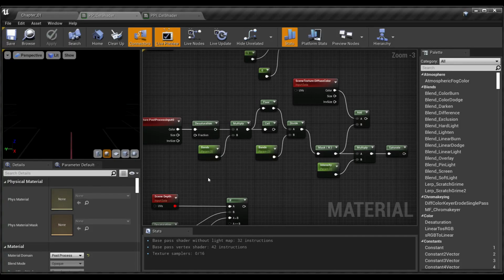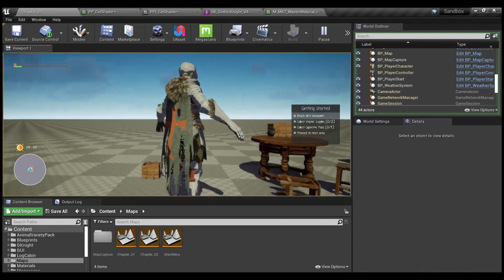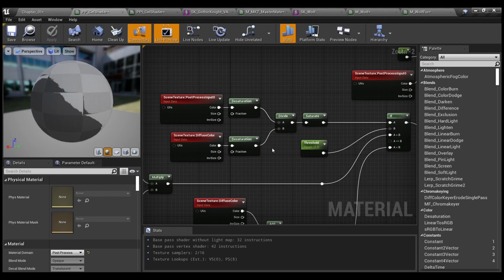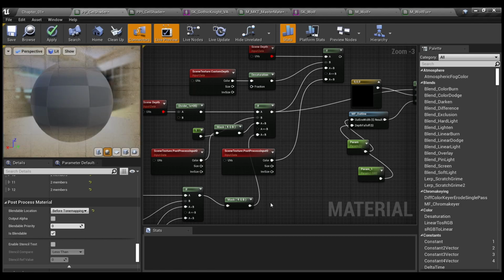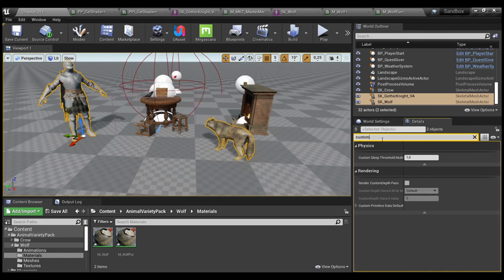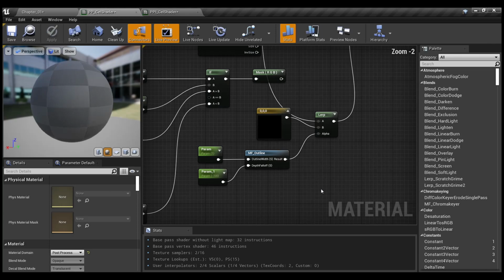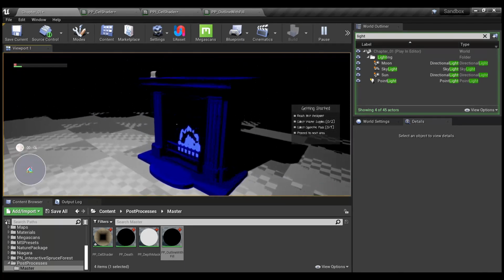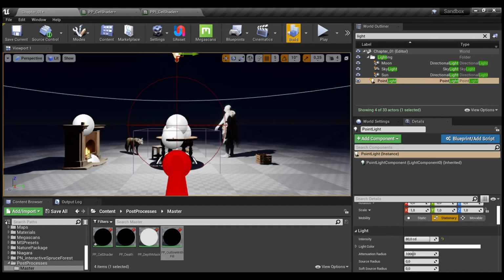Stylized Rendering in UE4/UE5